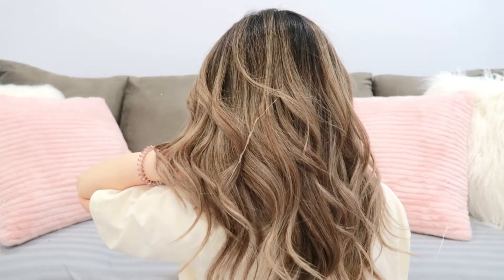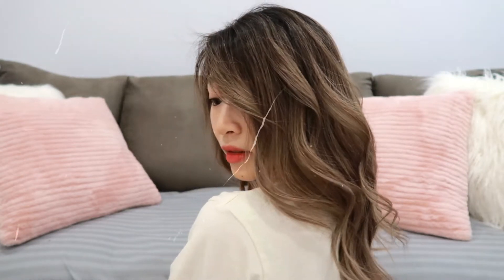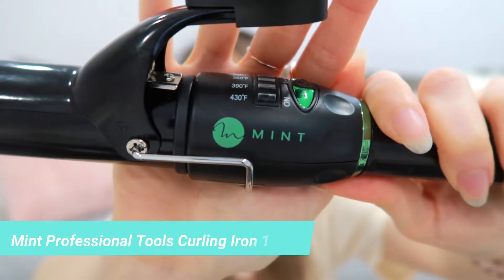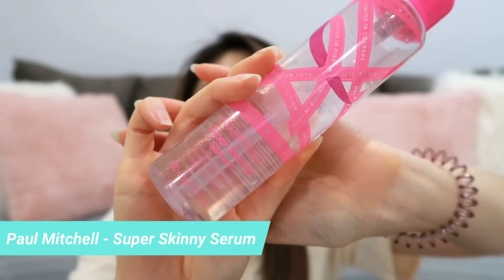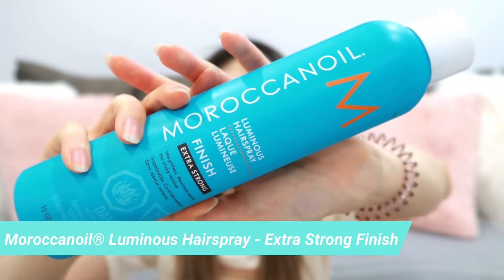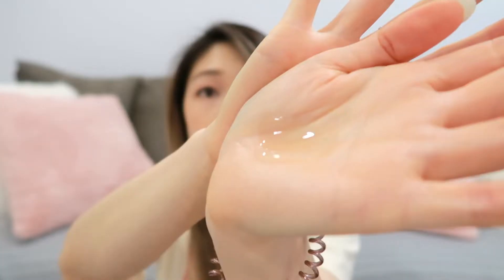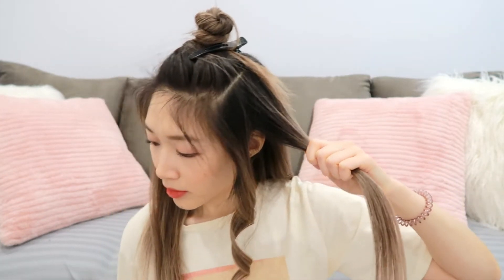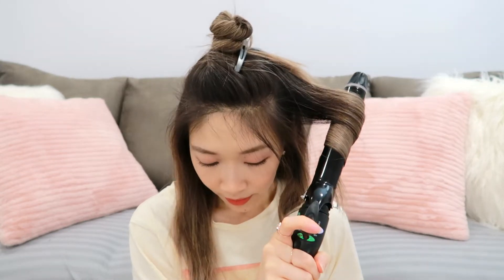QUICK and EASY Perfect Loose Waves | Failproof method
Today I’d like to share with you a simple and failproof way to create the perfect loose beach curls with a curling iron. This tutorial is great for beginners and anyone who wants some hair styling inspiration 😊 The curling technique works well for short, medium, and long hair.

Happy curling!

Hit the notification button to get notified every time I post a new video.

I am an absolute amateur when it comes to making videos, so I apologize if there are any flaws in the video.

Product Used:
✦ 1.25” Mint Professional Tools Curling Iron
✧ Paul Mitchell Super Skinny Serum – United in Pink
✦ Moroccanoil® Luminous Finishing Hairspray - Extra Strong
✧ FRAMAR Sectioning Hair Clip with Rubber Band

I always love you (Prod. by Lukrembo)

Deep House (Prod. By Infraction)

My Hair Type:
Medium coarse Asian hair
Straight hair